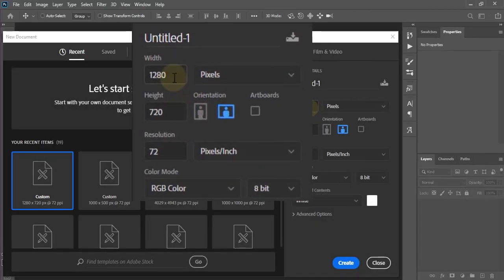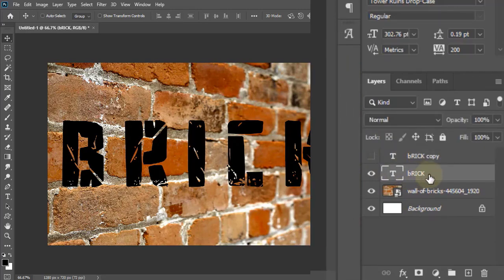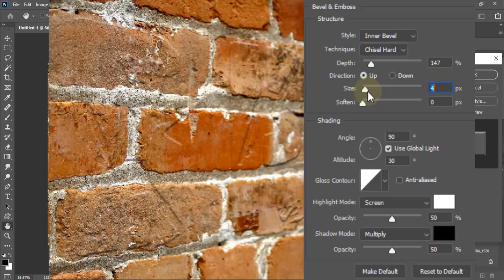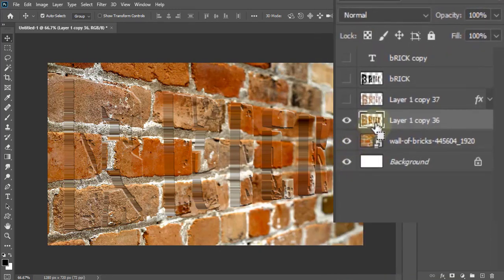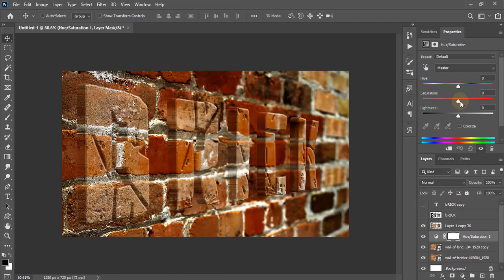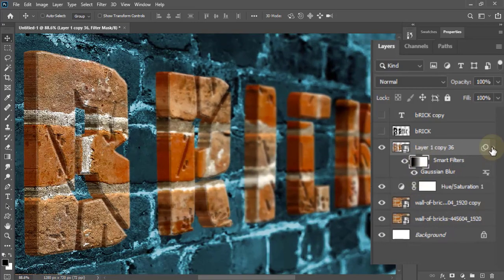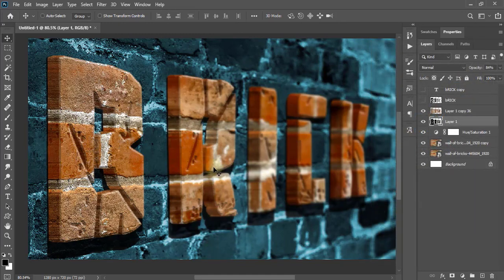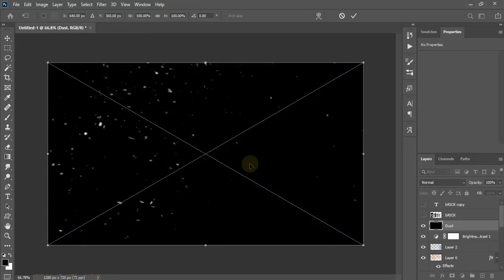Create Brick Text Effect in Photoshop - No 3D Engine - Very Simple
In the tutorial video, i have demonstrate that how anyone can get a 3D effect for font/text or for any object, without using 3D engine. This can be achieved by little bit of knowledge of Photoshop and and with just ONE SHORT KEY.
You can do it in any version of Photoshop. Even oldest version will work.

Download links

Tek Hobbies